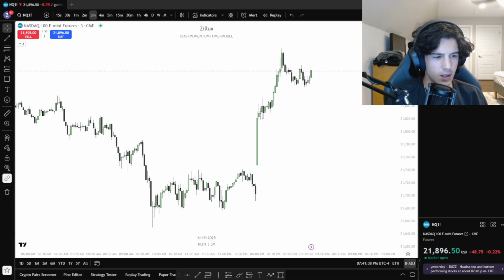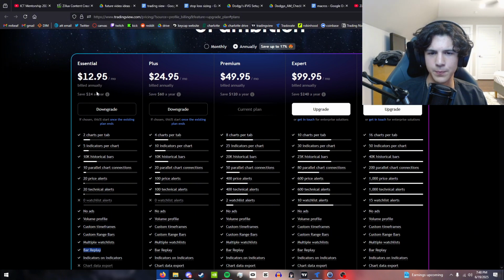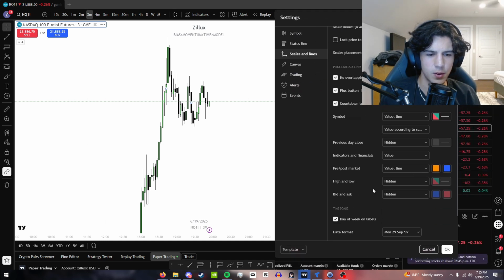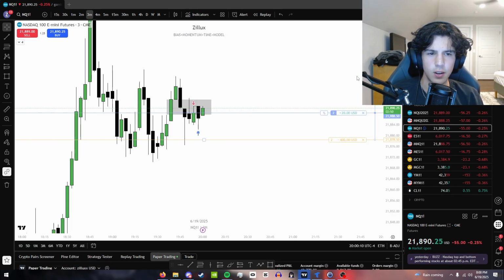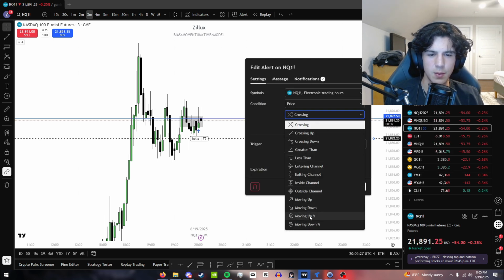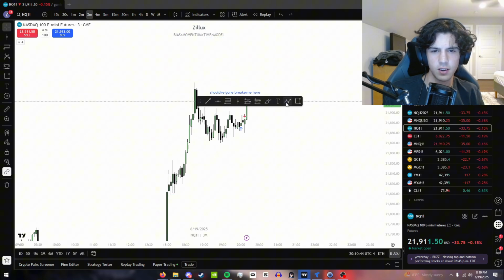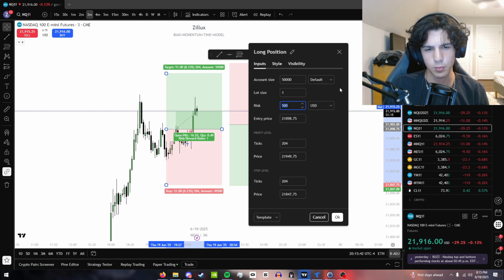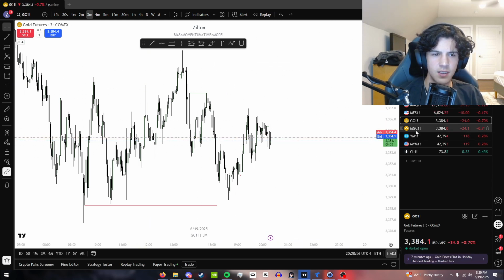Day Trading NOOB to PRO | Everything You Need To Know About TradingView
Welcome to my new series - Day Trading NOOB to Pro!
To start it off, I am going to talk about the specific details when it comes to tradingview - the most popular platform for trading.
I mention a lot of niche details that I wish I learned earlier, so make sure to pay attention and follow along if you're just getting started.